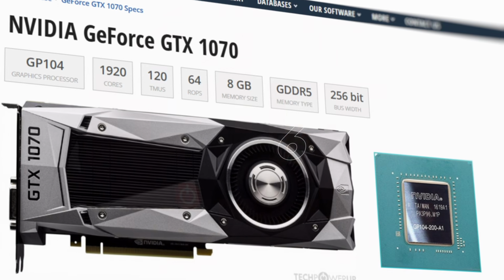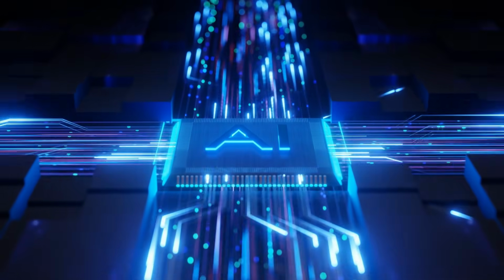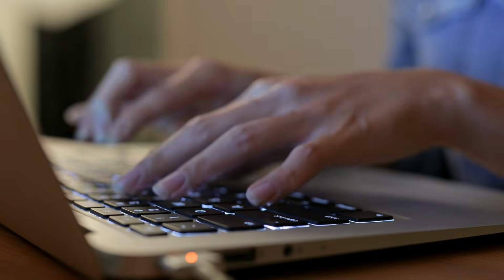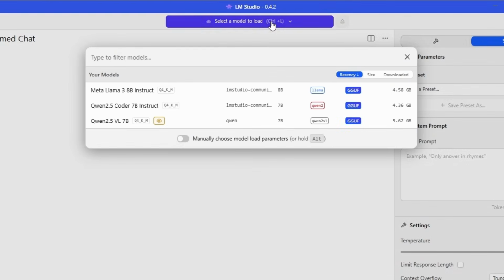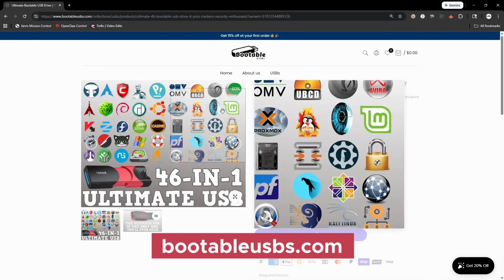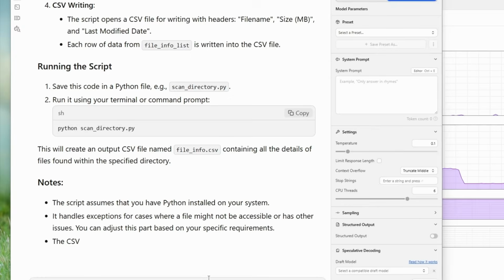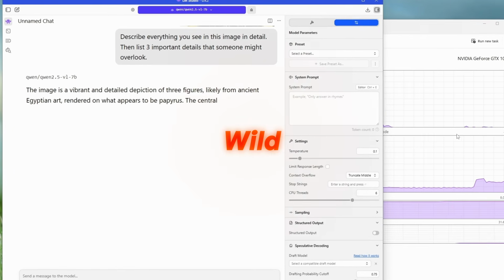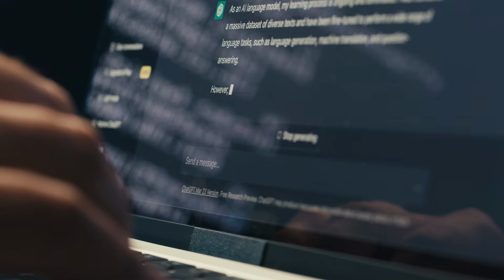Can Your Old GPU Run AI? We Tested It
Can a 10-year-old GTX 1070 still run modern AI in 2026?

Everyone says you need a $2,000 GPU to run LLMs locally.
So we tested that theory.

In this video, we load up a GTX 1070 (8GB VRAM) and push it to the limit running:

• Modern chat models
• A real coding model
• A vision model (image analysis)

All running locally.

No cloud.
No API costs.
No RTX 4090.

We break down:

How quantization (Q4) makes this possible

What 7B / 8B models actually mean

Real VRAM usage numbers

What works… and what doesn’t

When older GPUs are still viable

When you absolutely need newer hardware

If you’re thinking about getting into local AI, building an offline lab, or just want to see if your old GPU still has life left in it — this is the real-world test.